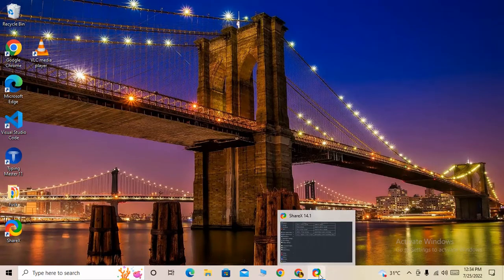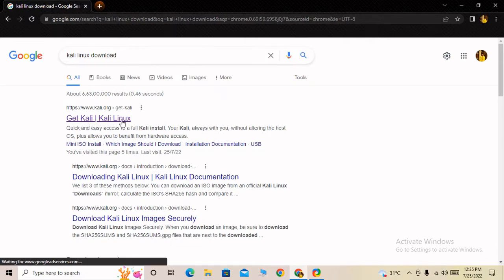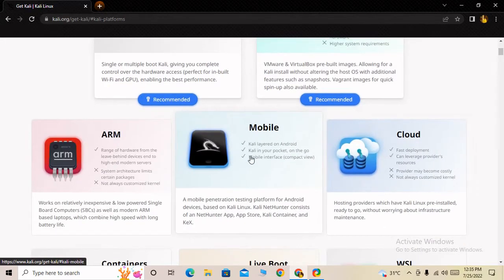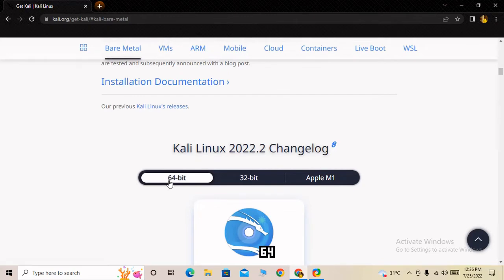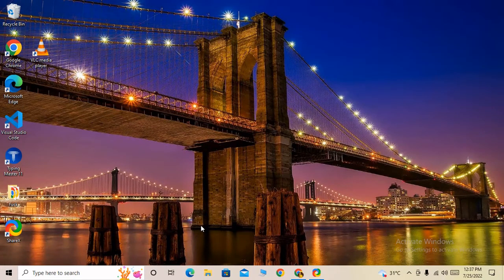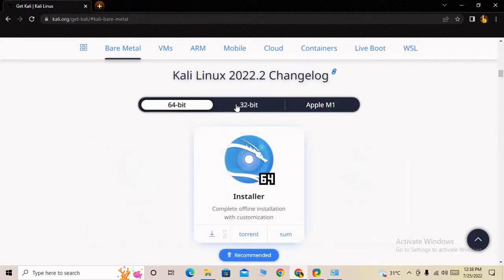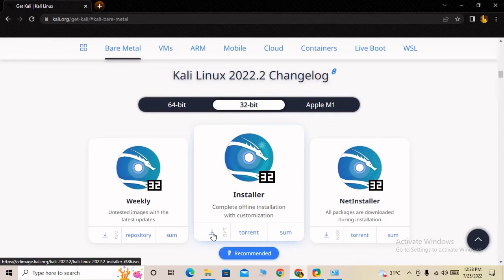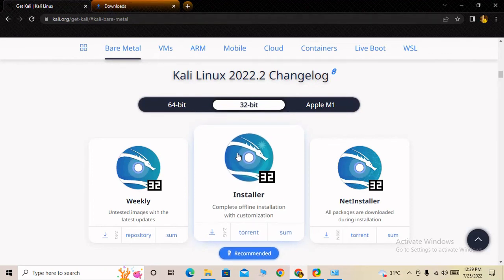How to download Kali Linux for 32 & 64 bit operating systems in Windows 10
How to download Kali Linux 32 bit and 64bit operating system
Kali Linux